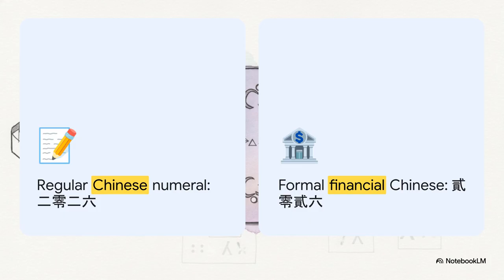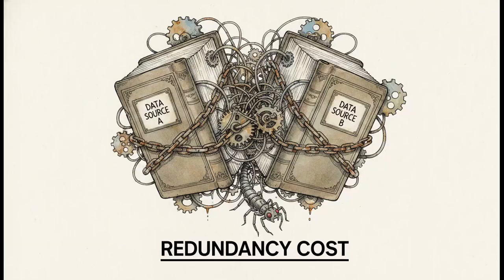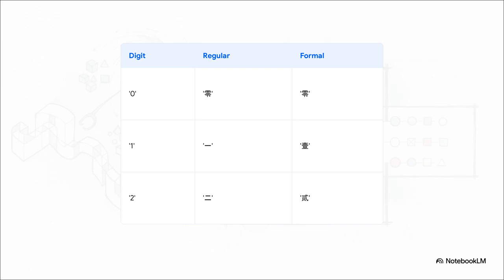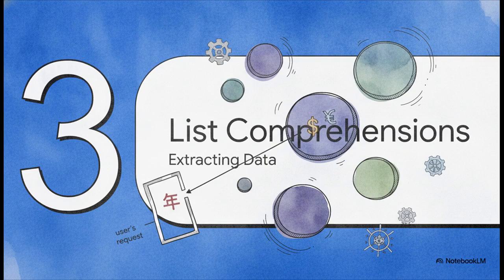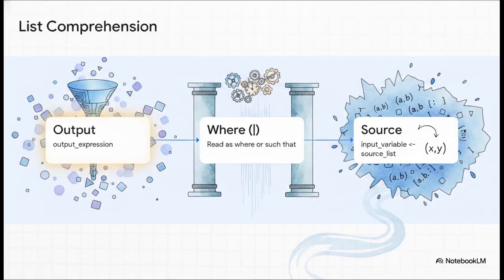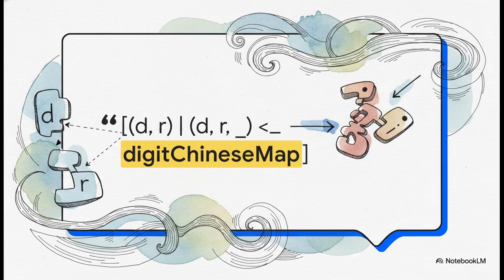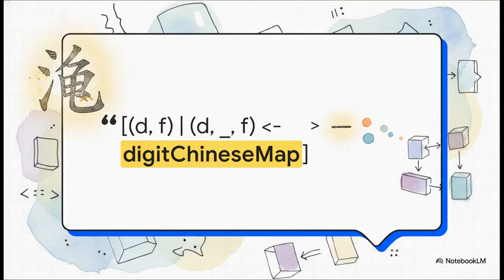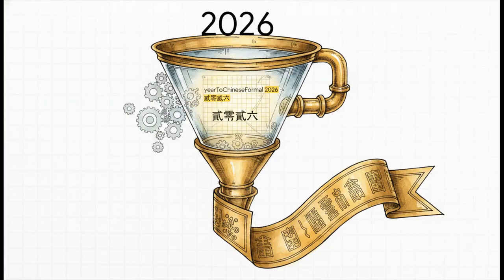Notes on Haskell Programming (Part 190): Converting 3 to 2 elements tuple by list comprehension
This blog post illustrates how to streamline the conversion of numeric years into Chinese numerals by leveraging list comprehensions in the Haskell programming language. By organising digits into a three-element tuple containing the standard number, the regular character, and the formal financial variant, the author creates a flexible mapping system. To extract specific data from this table, the code employs a concise filtering technique that transforms complex data structures into simple pairs for easy lookup. This approach allows developers to efficiently toggle between simplified and formal script styles while maintaining clean, readable code through functional programming principles.